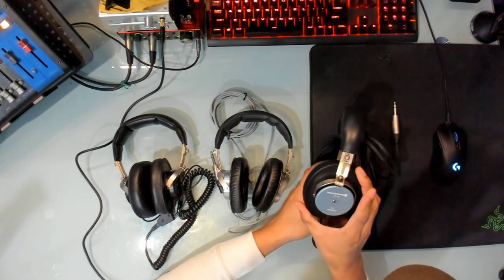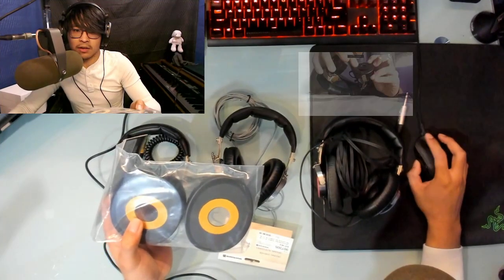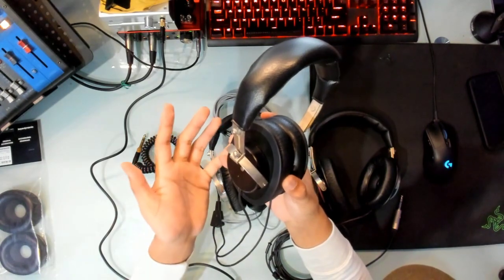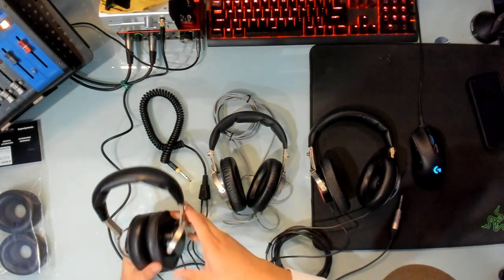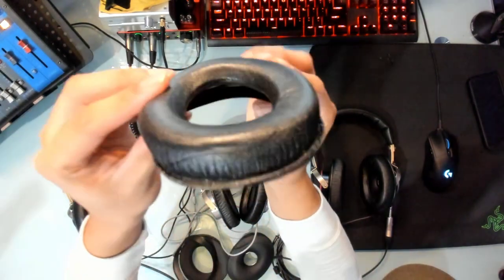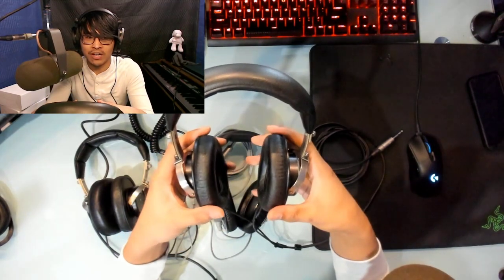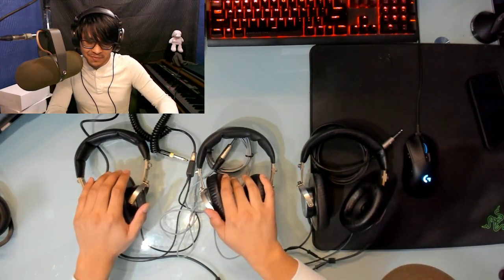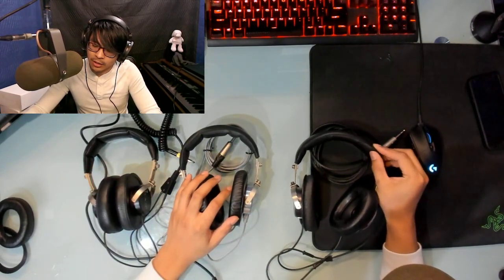Beyerdynamic DT48e, DT48a, DT48s: Casual Overview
Refrenced YouTuber's adn their Videos!